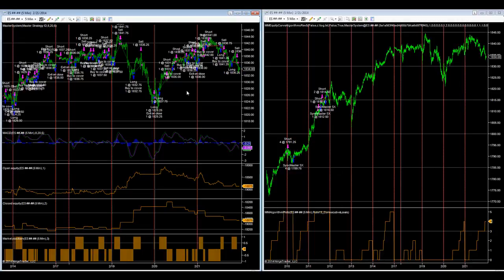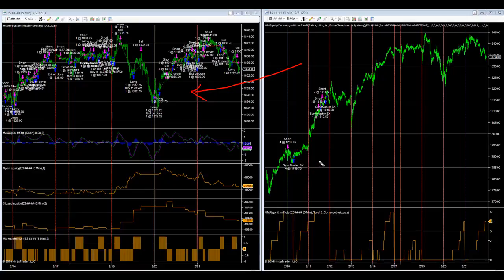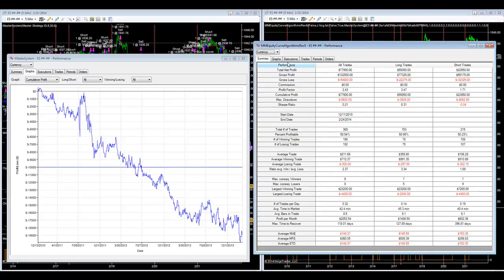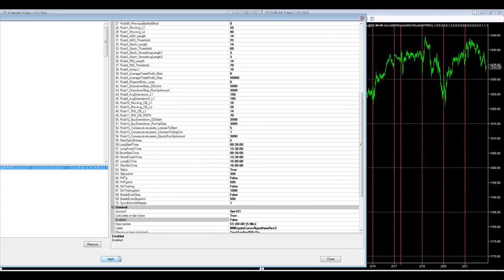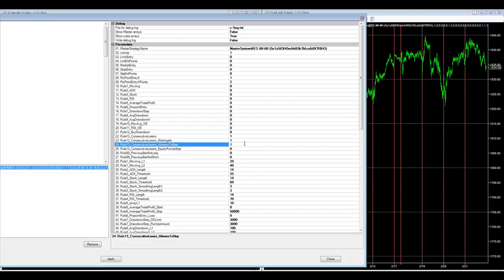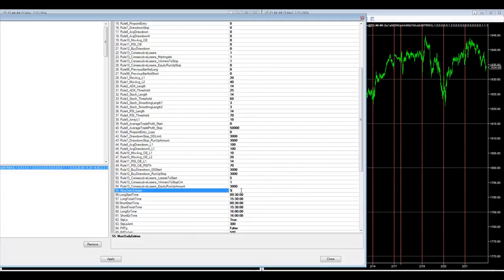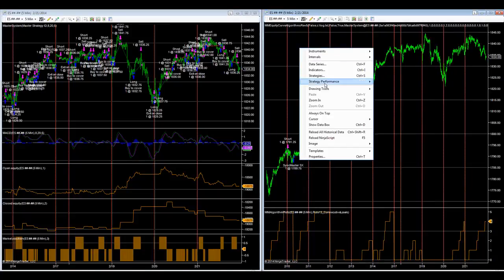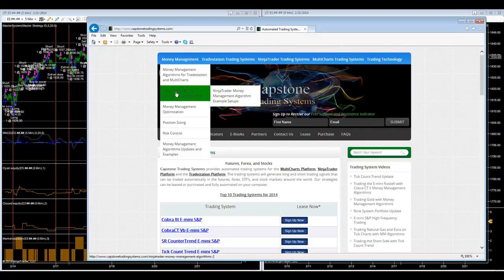Martingale trading system using MACD in NinjaTrader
We are using our Money Management Algorithms along with MACD and a Martingale approach to setup this trading system. Futures and forex trading contains substantial risk and is not for every investor. An investor could potentially lose all or more than the initial investment. Risk capital is money than can be lost without jeopardizing ones' financial security or life style. Only risk capital should bused for trading and only those with sufficient risk capital should consider trading. Past performance is not necessarily indicative of future results.